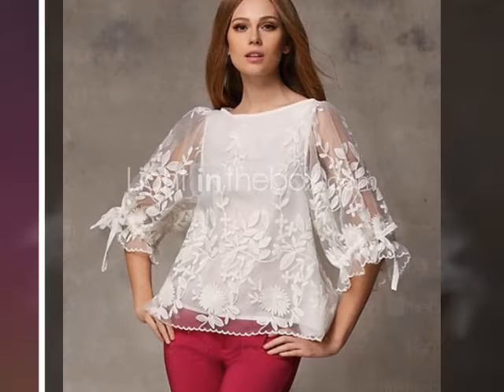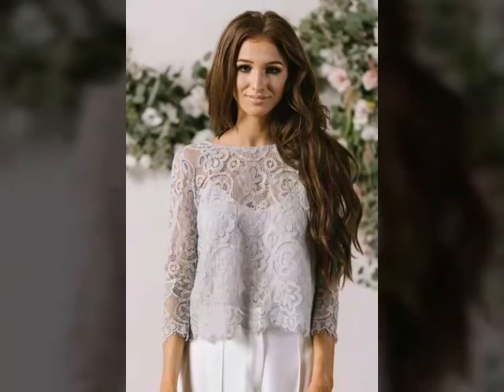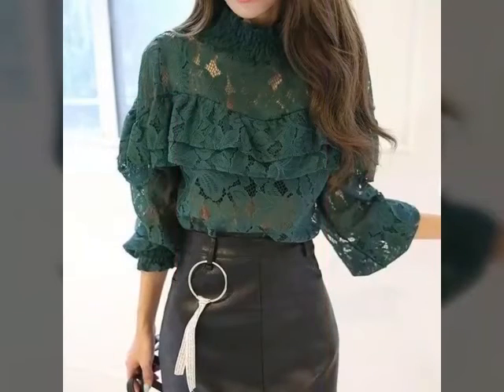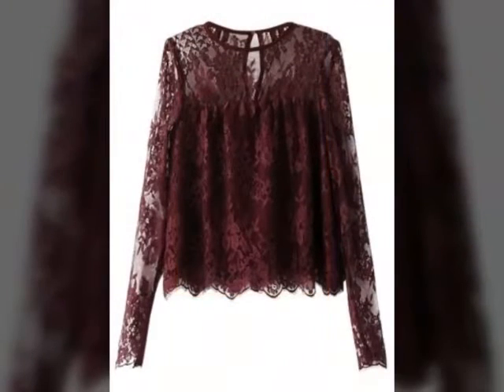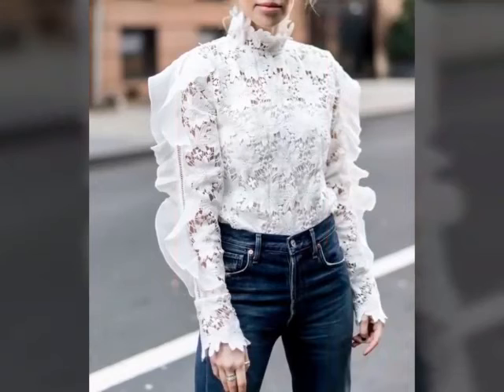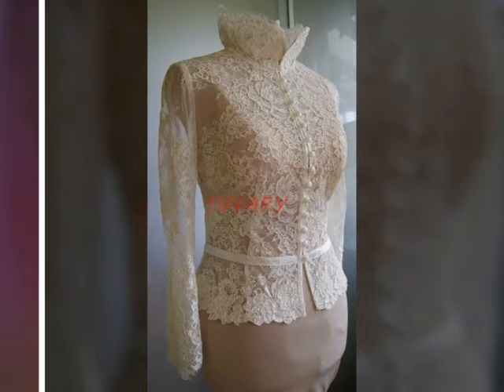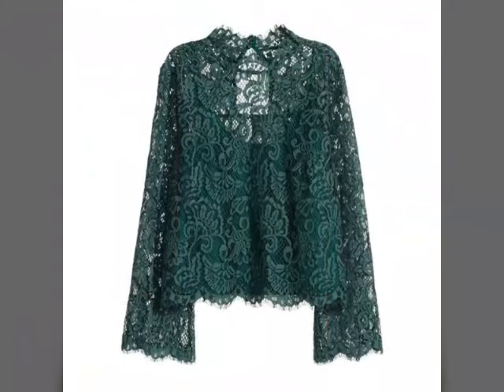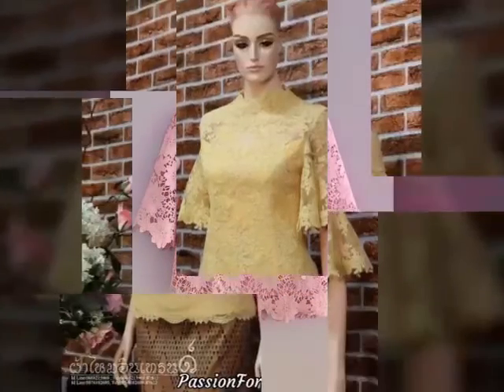Elegant net laces top designes//2021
Buy link..Etsy.com